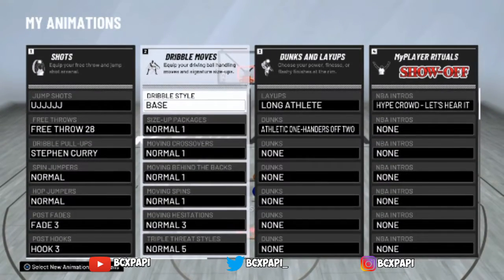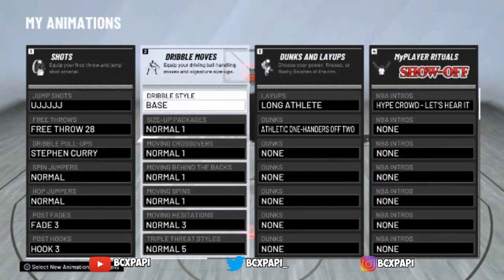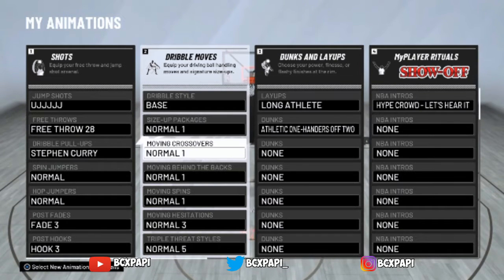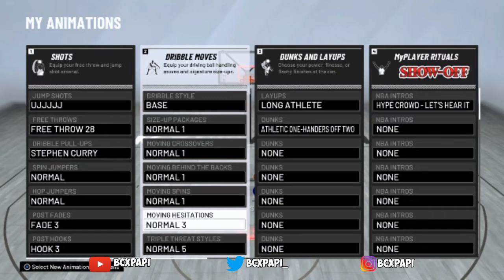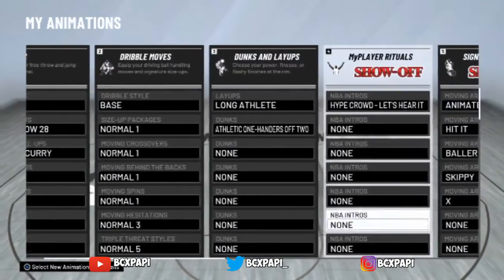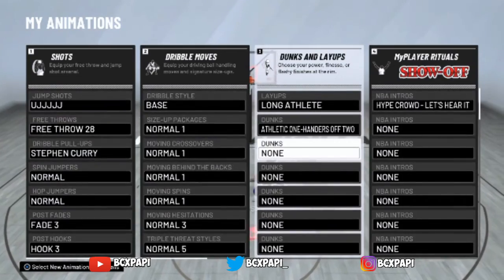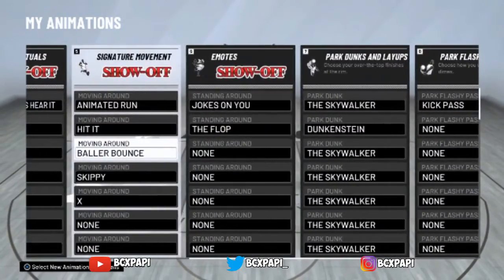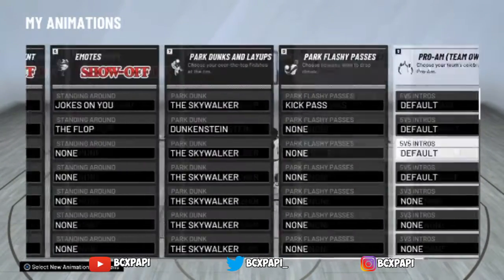BEST ANIMATIONS FOR REBOUNDING WING IN NBA 2K20! BEST LOCKDOWN DEFENDER BADGES! UNSTOPPABLE GREENS